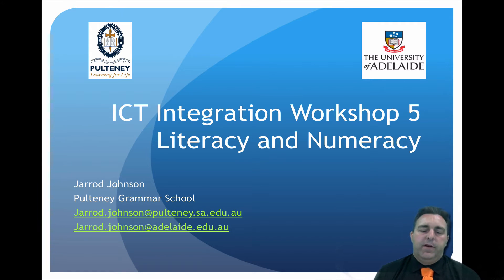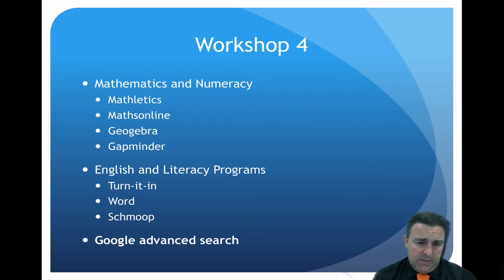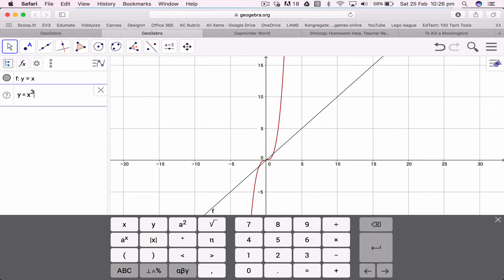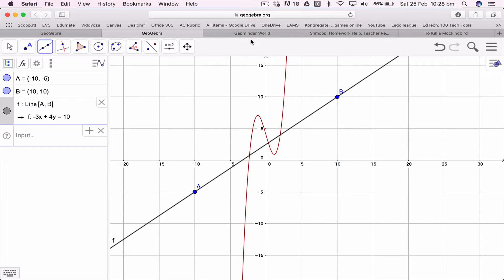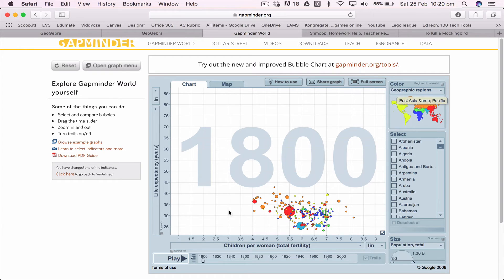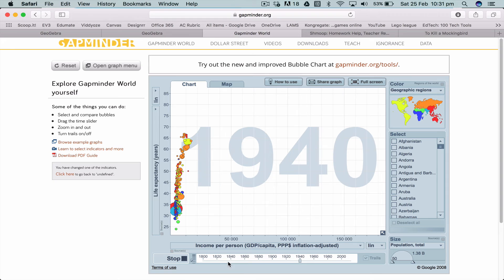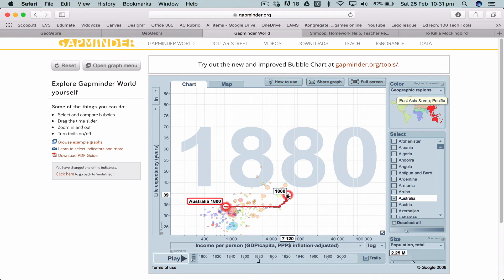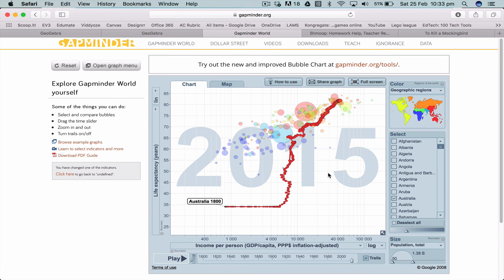ICT Integration 2017 5.2 Numeracy Tools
These videos are designed for the ICT Integration component in the Teaching degree at the School of Education, University of Adelaide.

This week we are discussing Literacy and Numeracy. ICT can be used to enhance the skills of Literacy and Numeracy and there are a range of tools that support the teacher in the classroom.